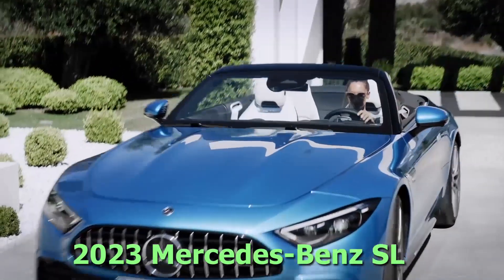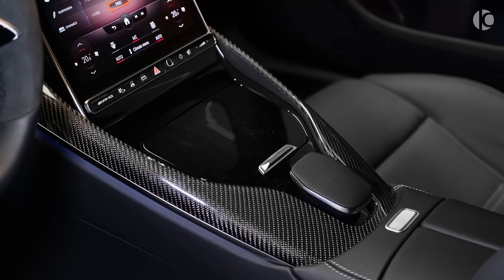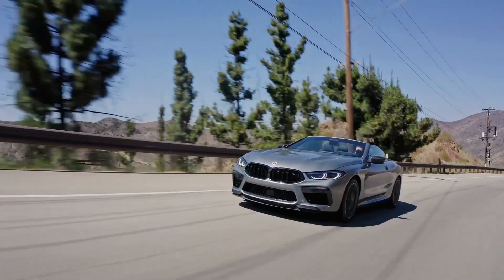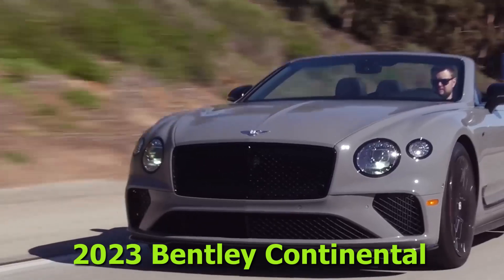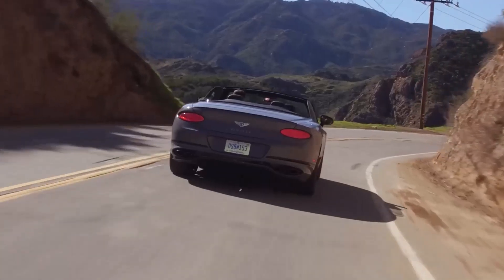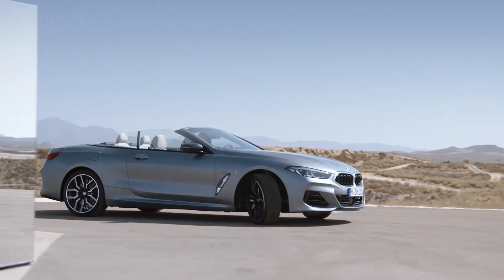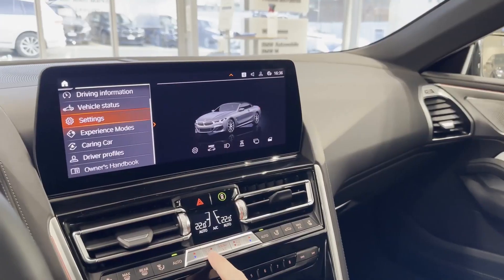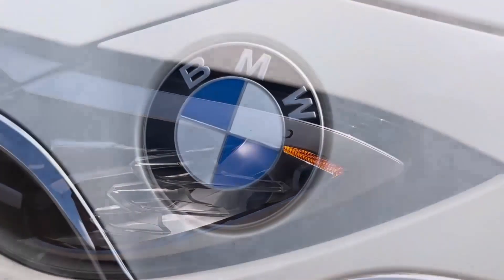These Are the 5 Best Full Size Convertibles That Will Make You Drool!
Unlocking Online Success: The Secret Weapon of Top Businesses (It's Not What You Think!)
+ 2023 Mercedes‑Benz SL.
The 2023 Mercedes-Benz SL is a two-door, two-seater grand tourer convertible that is available in three models: SL43, SL55, and SL63. It is powered by a 2.0L turbocharged inline-4 engine in the SL43, a 4.0L twin-turbo V8 engine in the SL55, and a 4.0L twin-turbo V8 engine with an electric supercharger in the SL63. All models are available with rear-wheel drive or all-wheel drive. The SL has a top speed of 183 mph (SL43), 195 mph (SL55), and 197 mph (SL63).  The 2023 SL is a major redesign of the SL-Class, which was last redesigned in 2008.

2024 BMW 4 Series.
The 2024 BMW 4 Series convertible is a two-door, four-seater luxury convertible that is available in two models: 430i and M440i. It is powered by a 2.0L turbocharged inline-4 engine in the 430i and a 3.0L turbocharged inline-6 engine in the M440i. Both models are available with rear-wheel drive or all-wheel drive. The 4 Series convertible has a top speed of 155 mph (430i) and 174 mph (M440i).  The 2024 4 Series convertible is a major redesign of the previous generation.

2024 BMW M8.
Large, powerful, luxury coupes stand at the top of the lineup for many European car brands. And for good reason: They deliver the speed, style, and exclusivity buyers desire in this class. To be sure, the 2024 BMW M8 is a strikingly handsome and devastatingly quick large coupe. Based on the BMW 8 Series, our Imola Red two-door M8 test car caught stares from folks on the street and compliments from just about everyone we met. It was clear to all that this is a special car.

2023 Bentley Continental.
Positives.
Class-leading luxury and attention to detail. Jaw-dropping speed. Top marks for sophistication and prestige. Impressive configuration options.
Considerations.
Ordinary driver-assistance systems cost extra. Subpar fuel economy. Six-figure price tag.

The Continental is Bentley's sports coupe, a two-door grand tourer offering upwards of 500 horsepower for effortless long-distance cruises. A convertible is also available. The Continental's air suspension provides a cloud-like ride, while the hand-crafted cabin pampers with elegant materials and high-end technology. Bentley's bespoke program allows for endless configuration.

2024 BMW 8 Series.
The 8 Series is BMW's most expensive and exclusive model. Offered in coupe, convertible, and four-door Gran Coupe body styles, the 8 Series combines impressive performance with an indulgent cabin that coddles the driver and front passenger with sumptuous seats, expensive materials, and the latest technology. Even the base 840i coupe delivers on the promise of decadent luxury and effortless performance. Of course, BMW never stops at sufficient, so the 8 Series is also available in M550i and Alpina B8 versions that bump up the horsepower to astounding levels. But even with the added power, the 8 Series is not a canyon-carving coupe. It's better suited to devouring highway miles where a quiet, undisturbed cabin is the ideal setup.